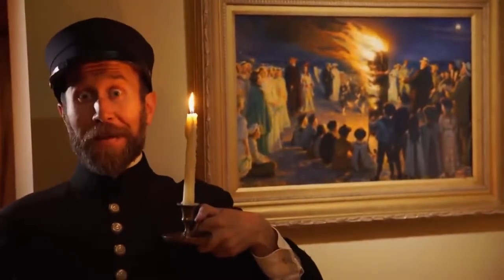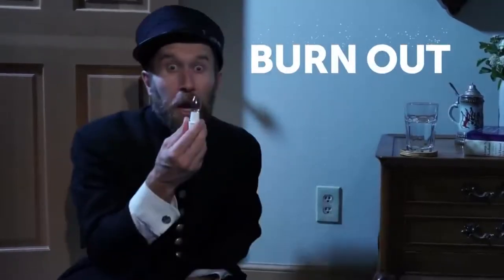Latest Innovations 2019 Cool Innovative Gadgets - SnapPower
Product Details :

SnapPOWER